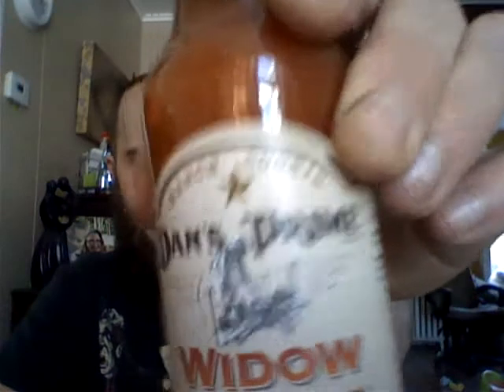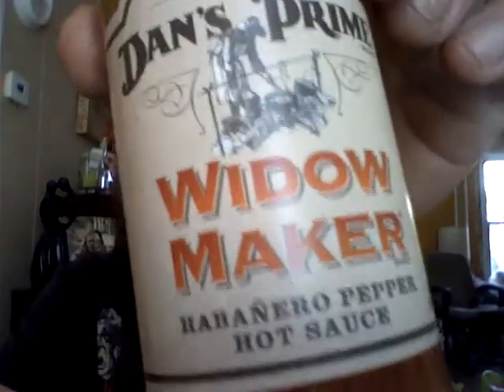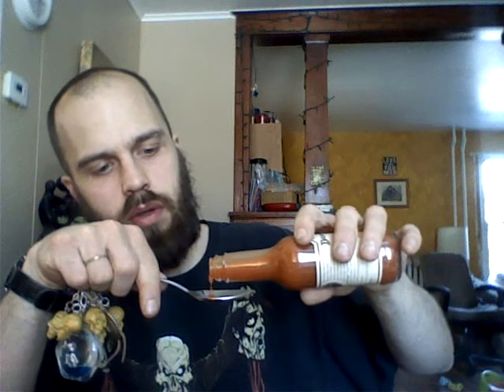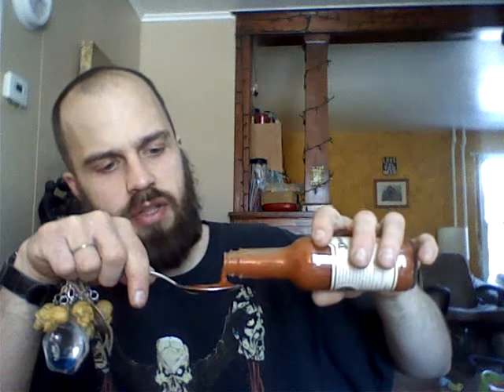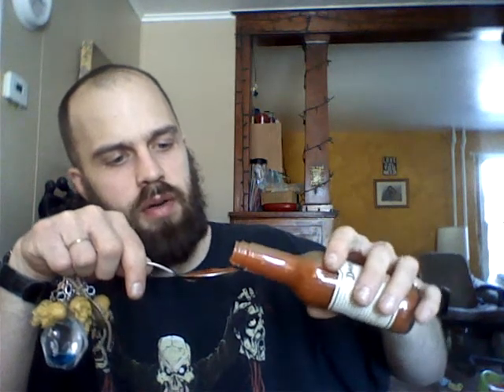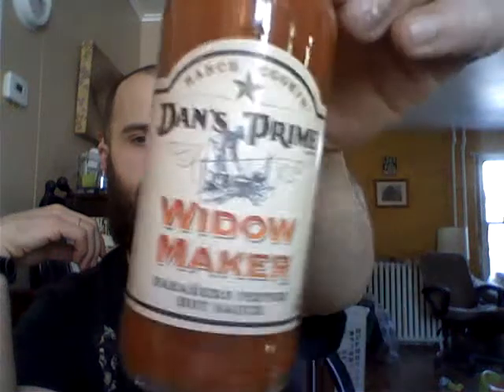Hot Sauce #138: Dan's Prime Widow Maker Habanero: 11-12-13